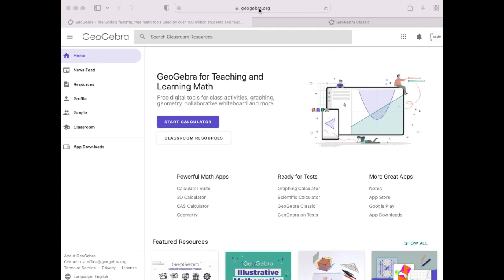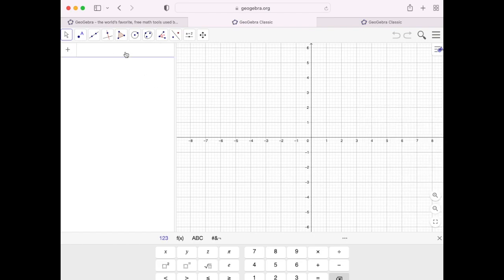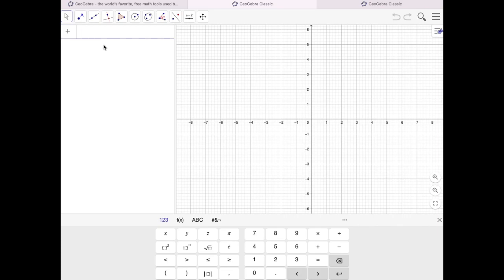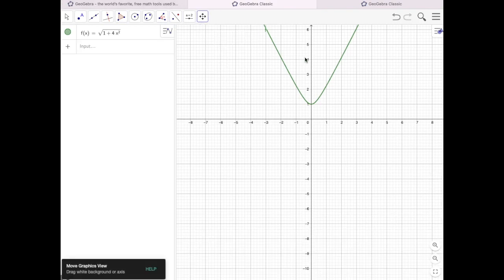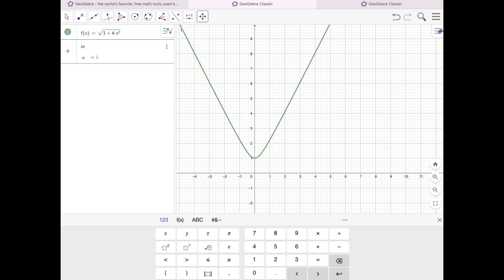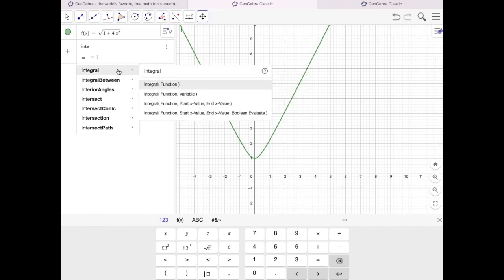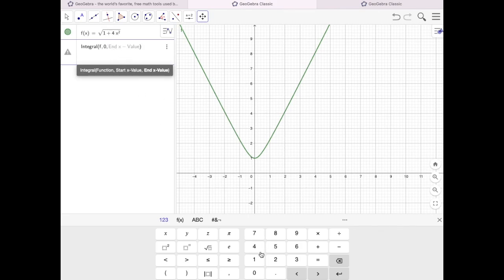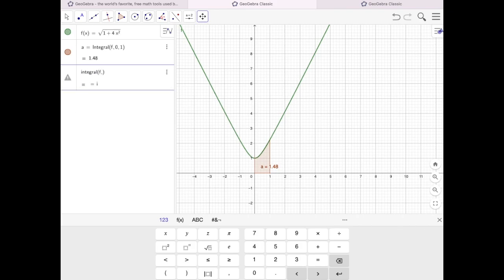Geogebra for definite integral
In this video, Professor Gonzalinajec demonstrates how to evaluate a definite integral using GeoGebra.